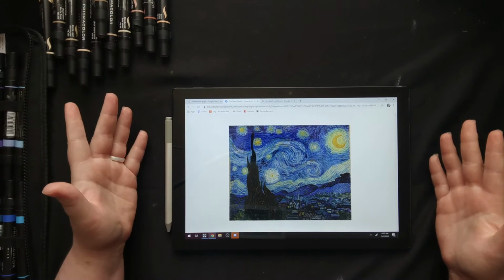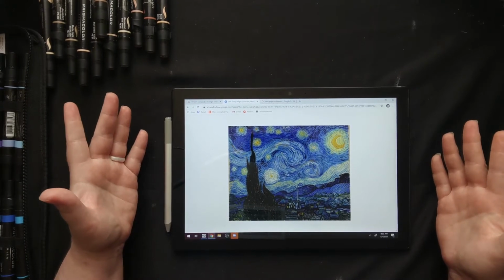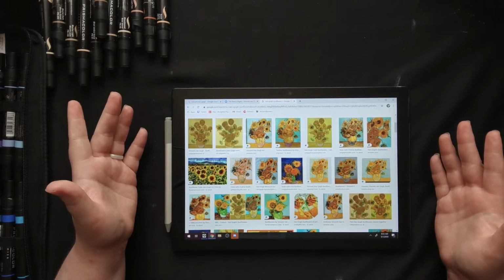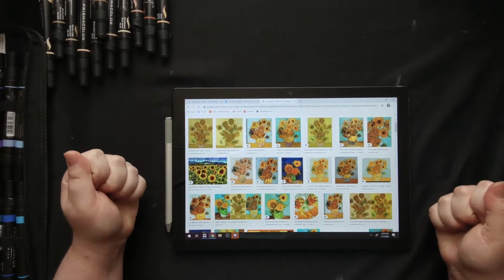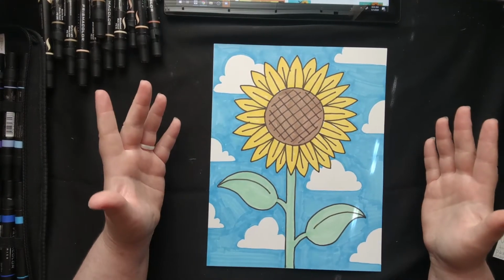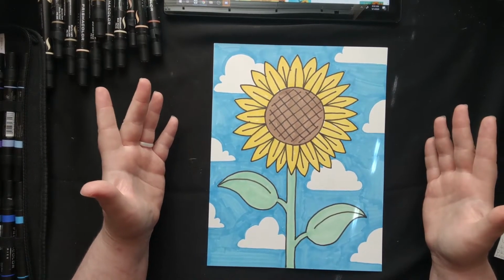HeArt Teaching Sunflowers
Welcome back to Art Class! Let's draw a Sunflower!

For this project, you will need:

White Paper
Pencil
Eraser
Black Marker or Crayon
Colored Markers or Crayons

Next week, you will need:

White Paper
Pencil
Eraser
Q-Tips
Paint

Happy Drawing!